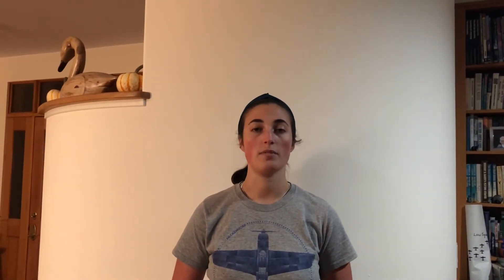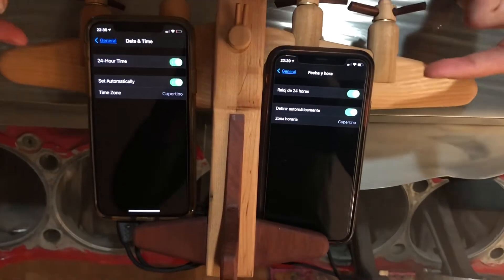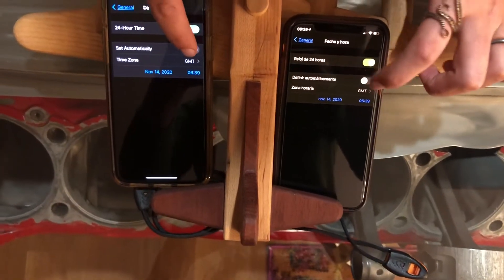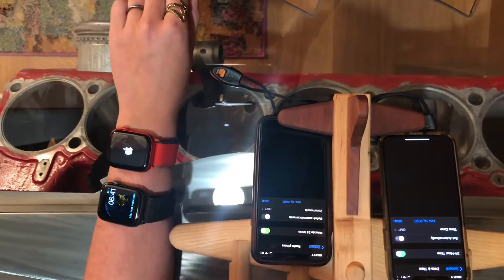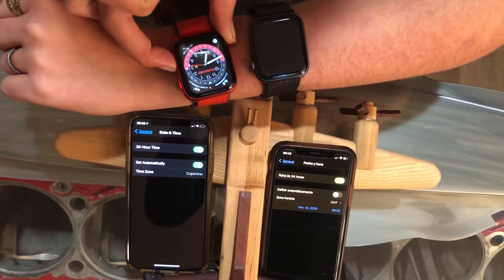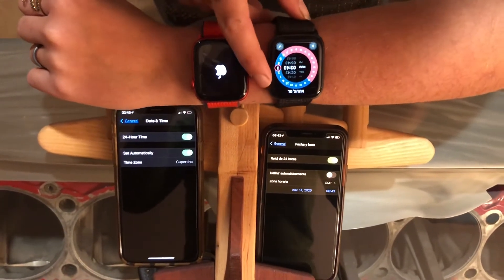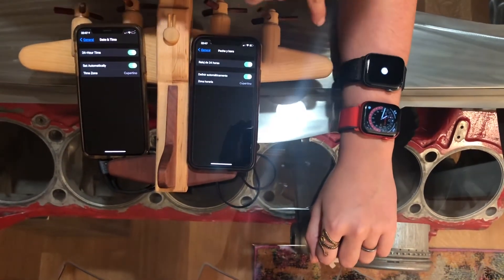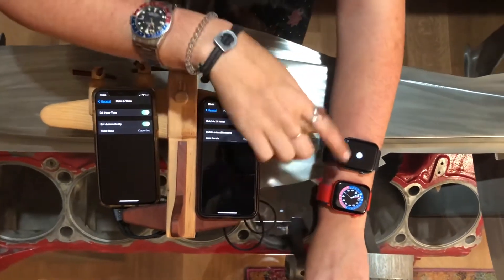Apple Watch GMT Face Issues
Apple Watch GMT face issues on Apple Watch 4 and 6. The face freezes when time zones change.